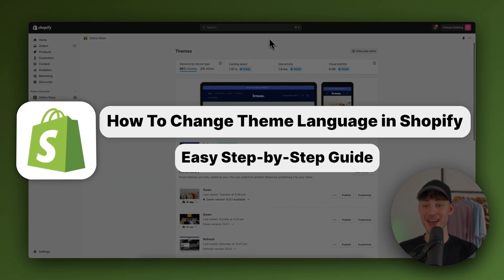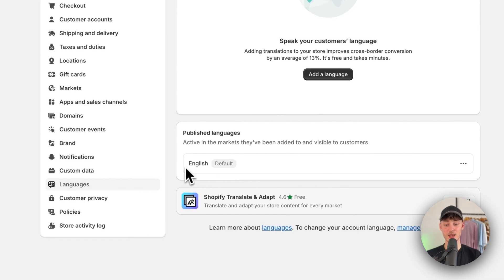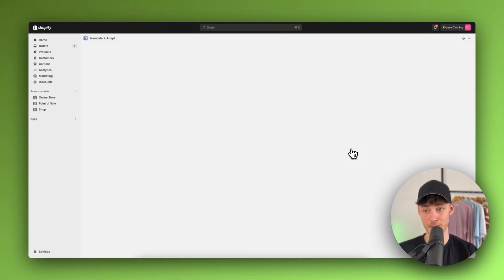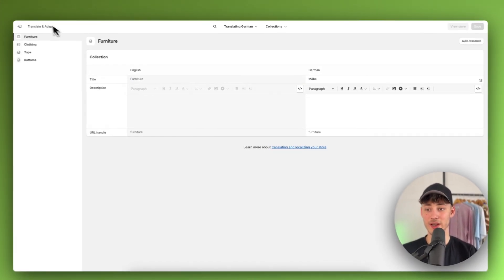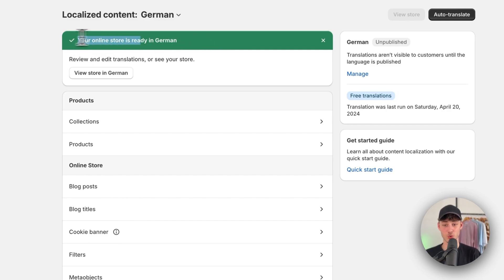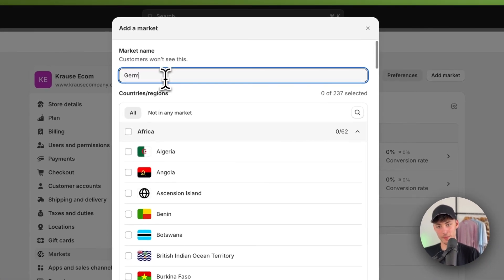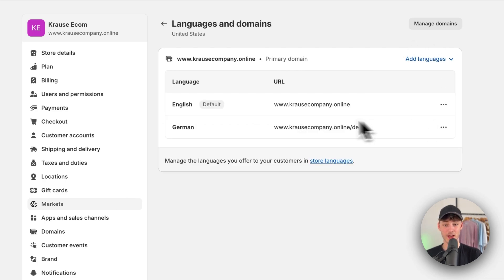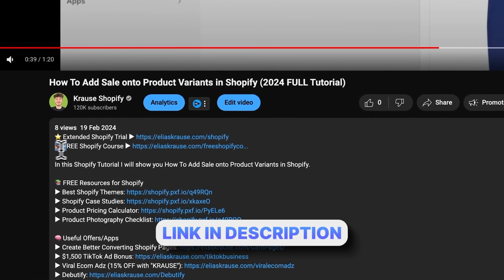How To Change Theme Language in Shopify (2026)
In todays Shopify Tutorial you will learn How To Change Theme Language in Shopify, this will teach you How To Change The Language of your Shopify Store within a few clicks.

Chapters
0:00 How To Change Theme Language in Shopify
0:20-01:58 Adding  a new Language
01:59-03:05 Language activation